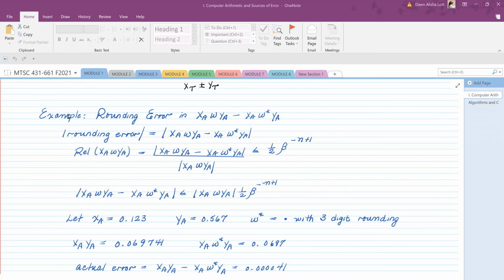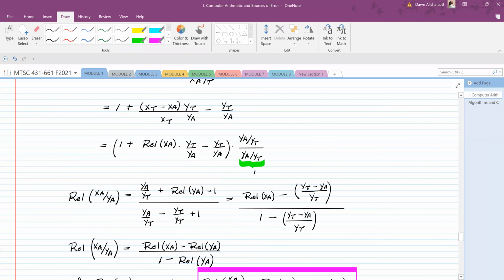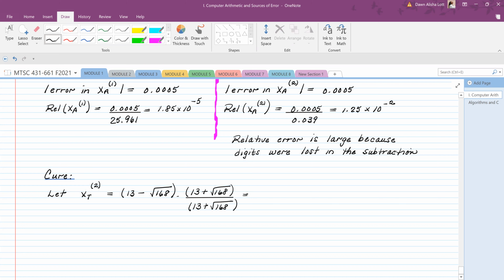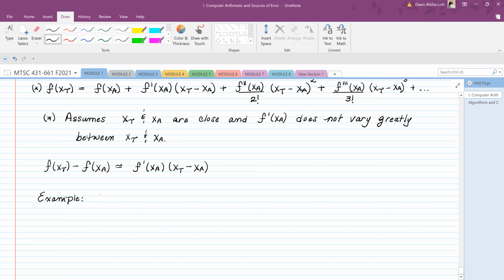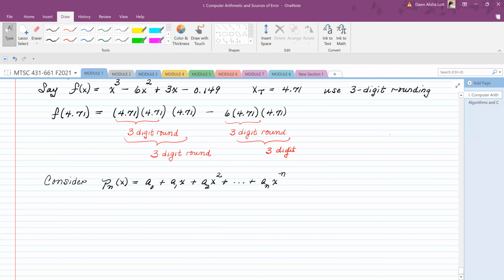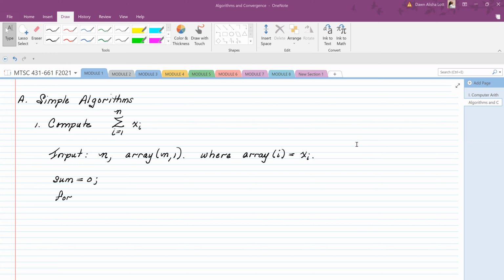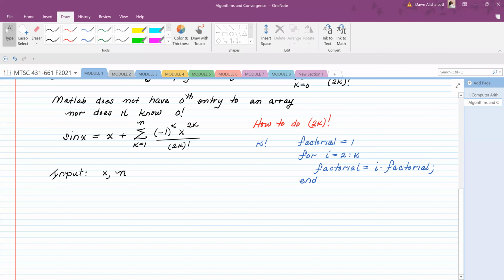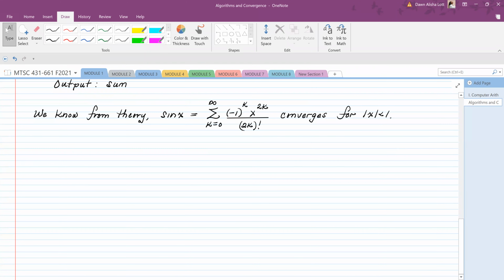MTSC 431 I. Computer Arithmetic and Sources of Error, Part 3